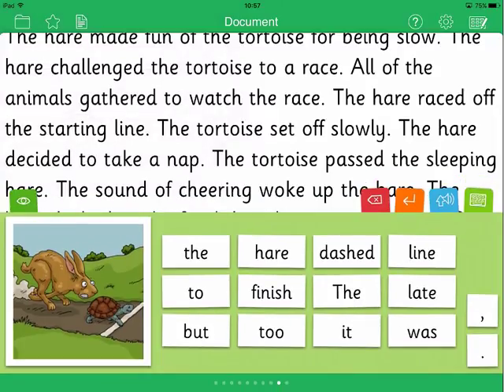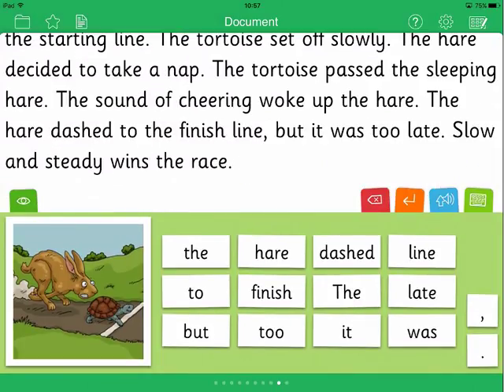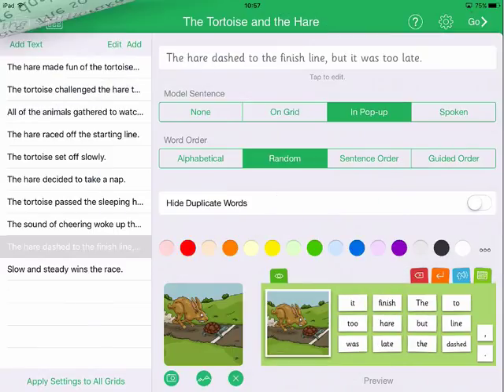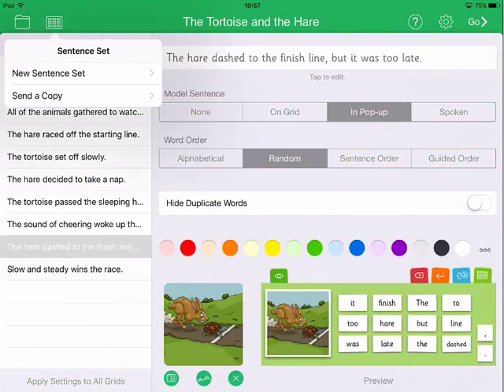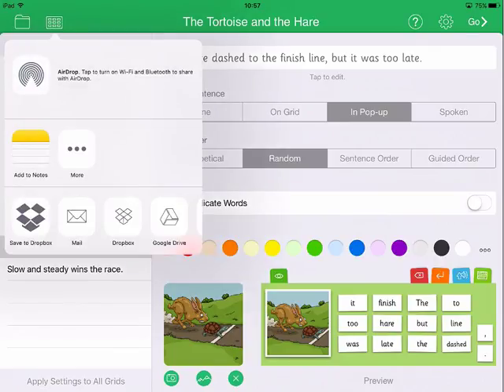Clicker Sentences 4 How to share Sentence Sets and Documents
How to share Sentence Sets and Documents in Clicker Sentences